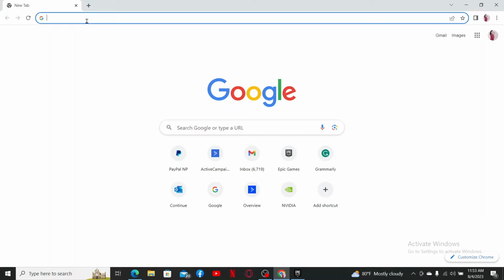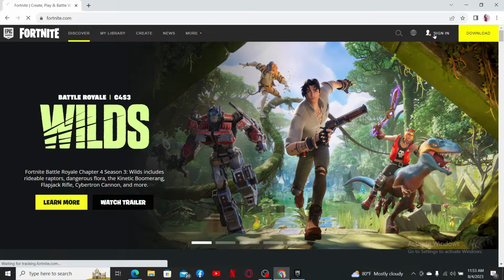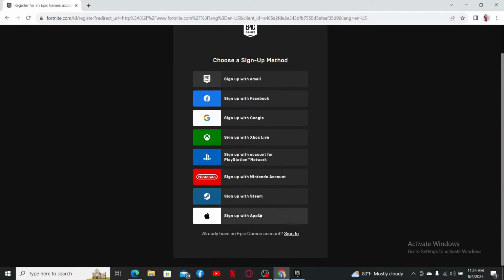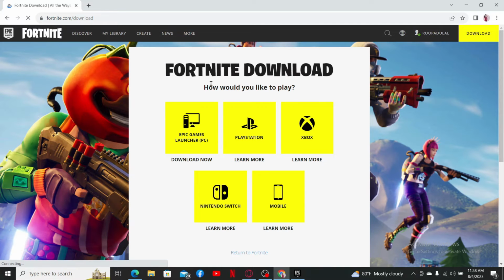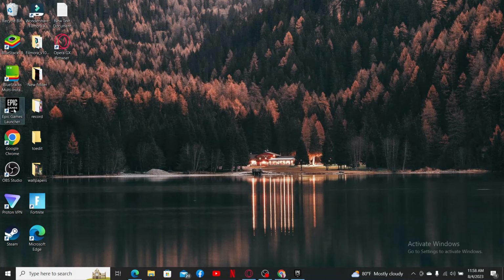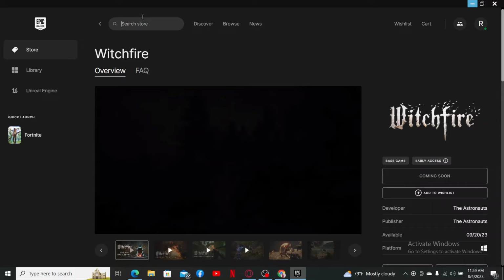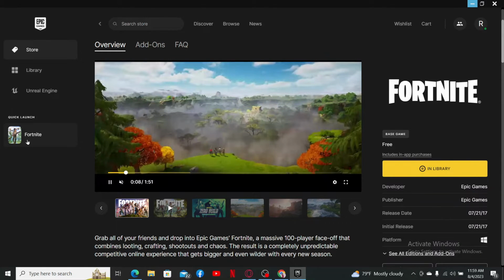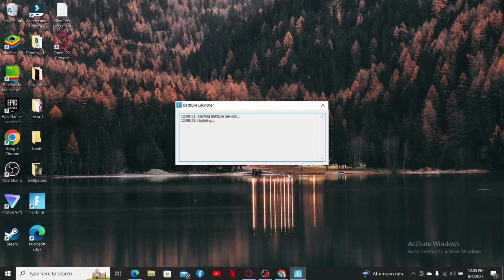How To Create/Open Fortnite Account 2023? Fortnite Account Sign Up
Are you ready to dive into the exciting world of Fortnite? Join us in this comprehensive tutorial where we walk you through the process of creating a Fortnite account from scratch. Whether you're a seasoned gamer or new to the scene, our step-by-step guide will ensure that you have your Fortnite account set up in no time. Get ready to customize your avatar, explore the Battle Royale universe, and connect with friends for epic gaming adventures. Follow along with our instructions and embark on your Fortnite journey today!